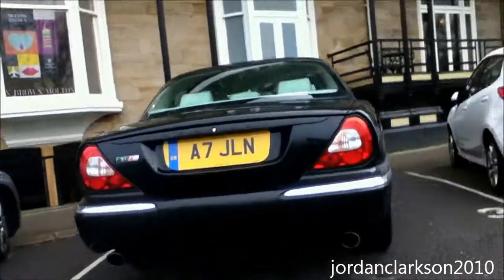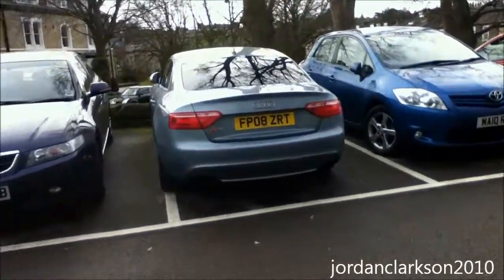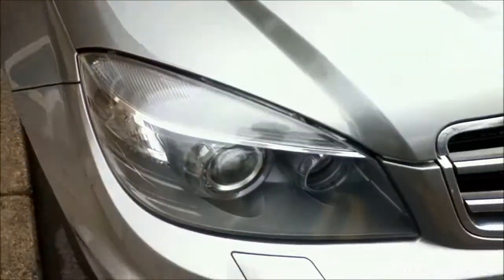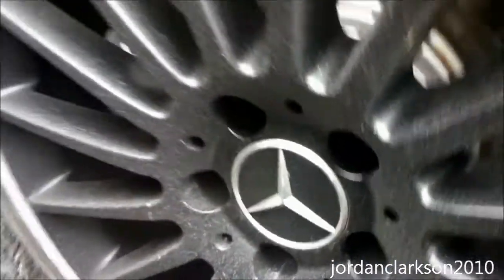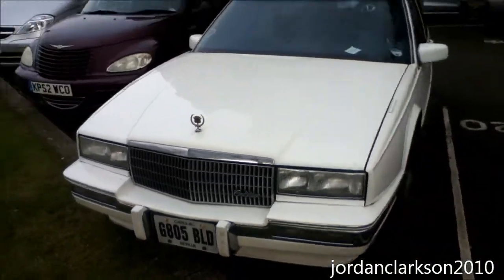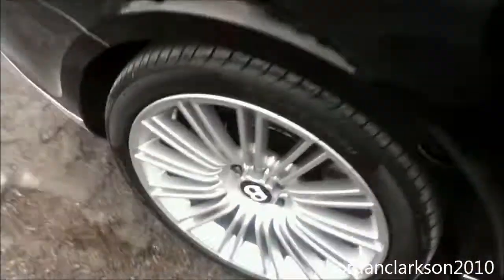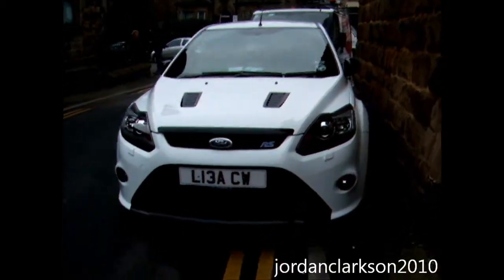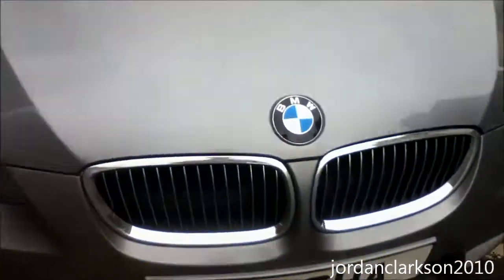Harrogate Carspotting - Mini Montage (9/2/13)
Over a week ago from now, me and GTRJacko went around Harrogate, and saw many cars along the way. Here is the majority of the carspotting footage which I never got round to uploading. There are a few action cam clips which I left out because they didn't work that well. But anyway cars include; Jaguar XJR, Jaguar XK, 3x Audi TTRS, Jaguar S-Type R, S5 Coupe, Old S8, White Rapide, Porsche 997.2 Turbo S, Mercedes C63, Mercedes C63 Estate, Cadillac Seville, R33 Skyline, Mitsubishi GTO, Ford Flex, Fake C63 (C220CDi), Overfinch, Porsche 997.2 Carrera 4S, New Audi RS4 B8 Avant, Bentley Continental GT Speed, 924S, 996 Carrera, Focus RS MounTune, Focus RS, E92 M3, 997 Turbo, Maserati GranTurismo S MC Sportline, Bentley Continental GTC, Rolls Royce Ghost, Merc S65, XKR Cabriolet and last but not least a 991 Carrera S Cabriolet. Overall an amazing amount of cars about in Harrogate. I still have some GC Motors videos to upload, as well as some other stuff.